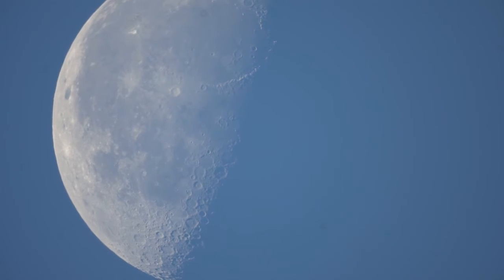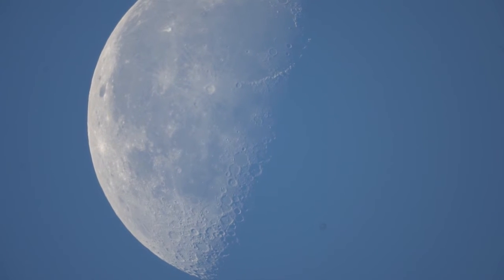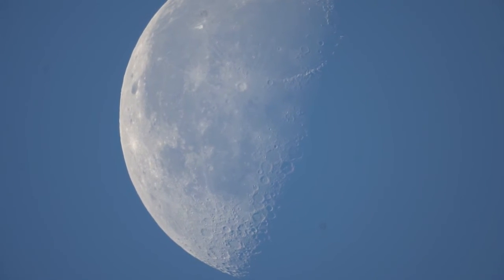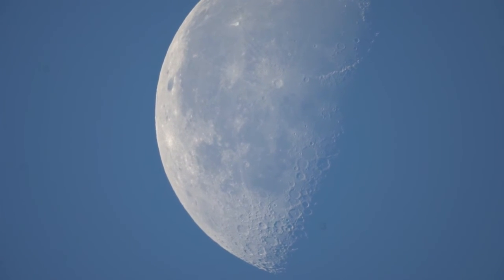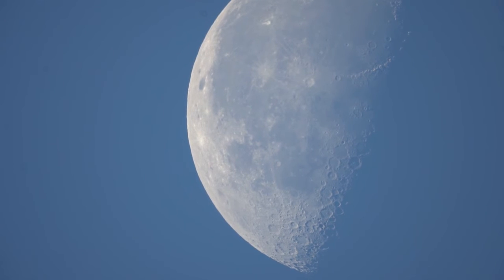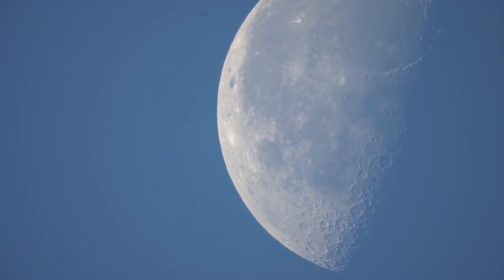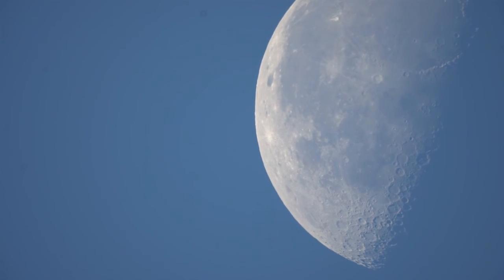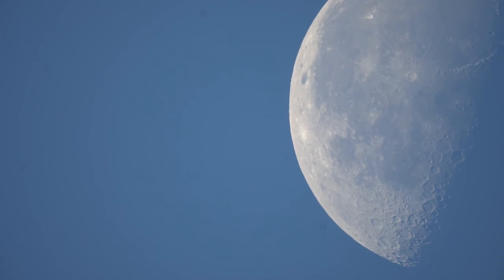Moon In Motion Thru a Celestron NexStar 6SE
Video of moon moving thru the field of view of my Celestron NexStar 6SE telescope as recorded on my Sony a6300.